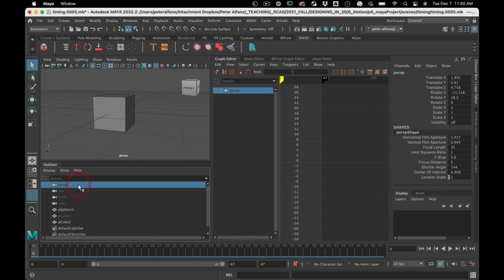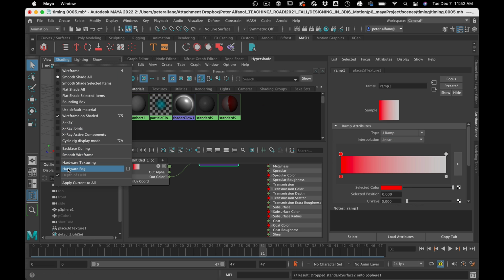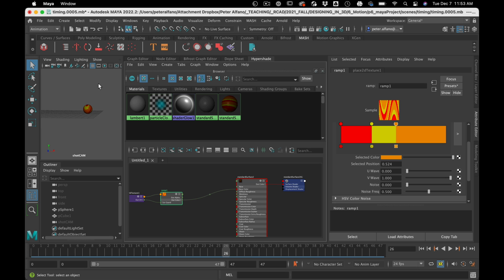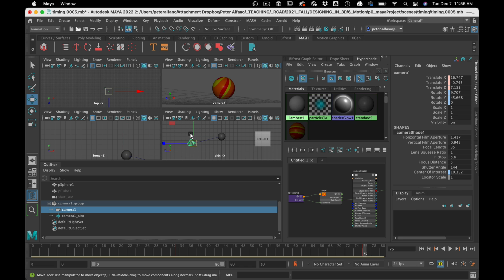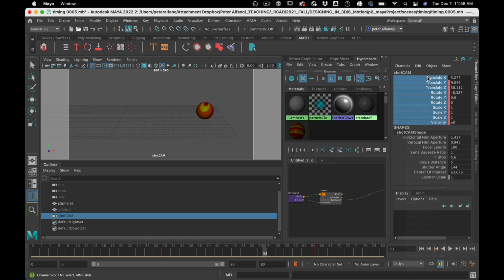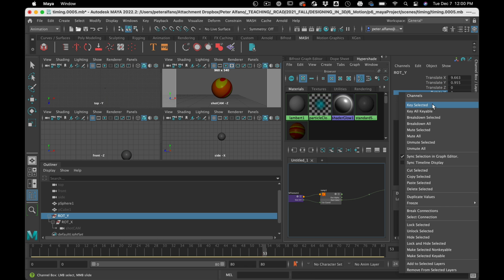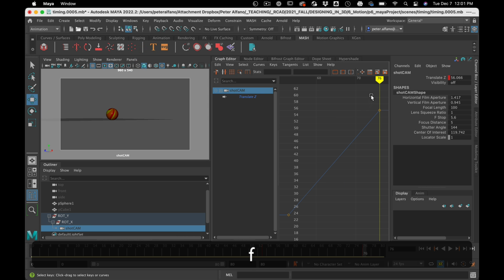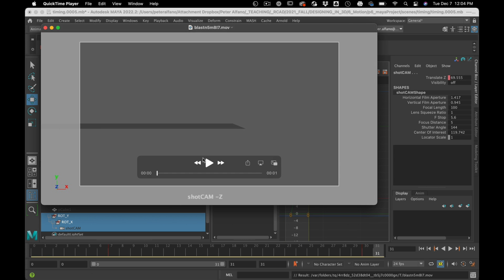6B.01 — Camera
Let's build a simple rig that gives us the best attributes of both a one-node and a two-node camera.